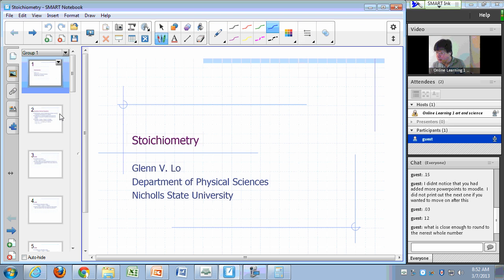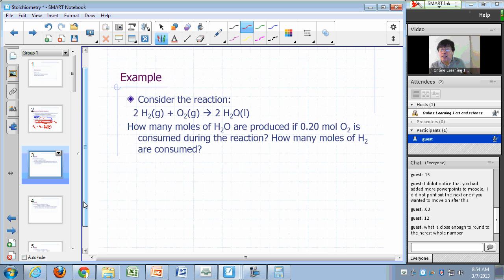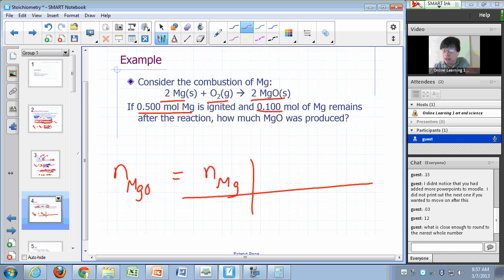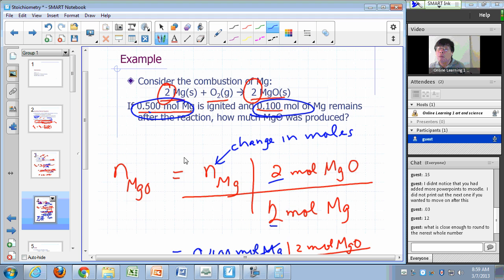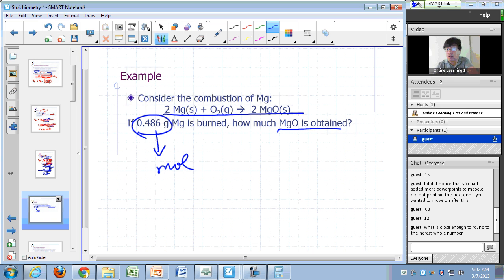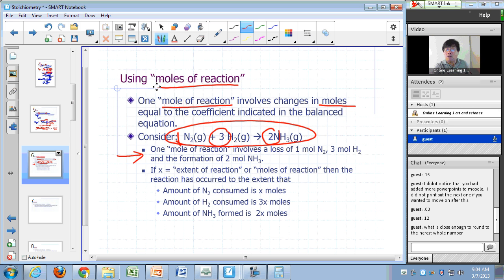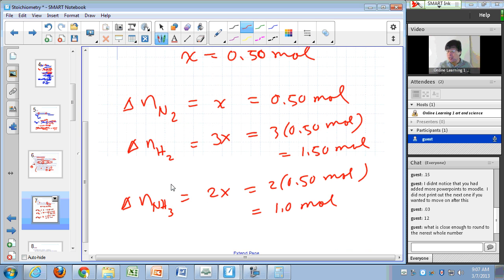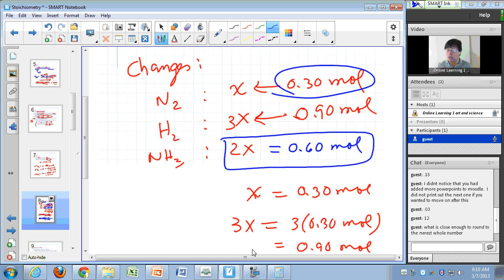General Chemistry Lecture: Stoichiometry Part 1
Amounts of reactants and products involved in a reaction are related by their coefficients.